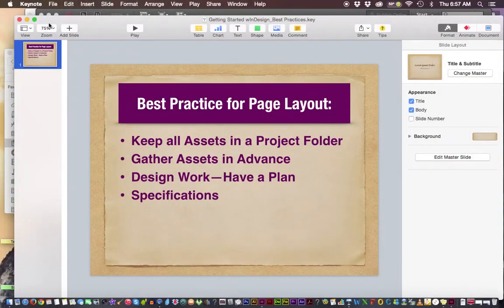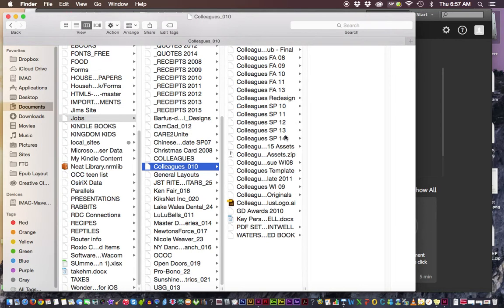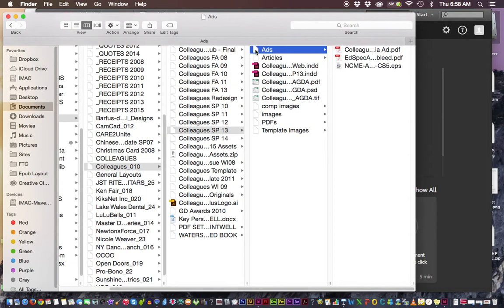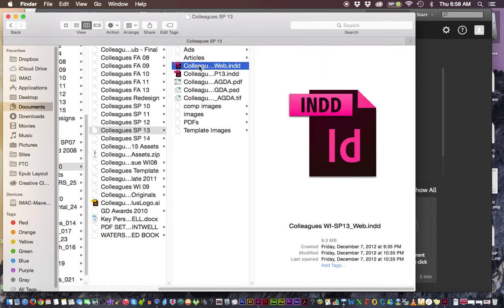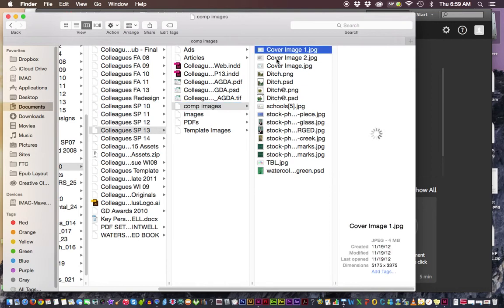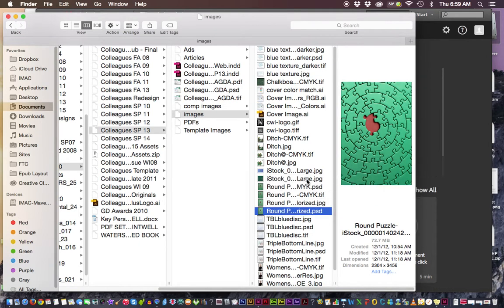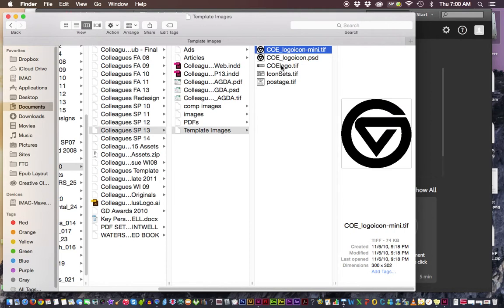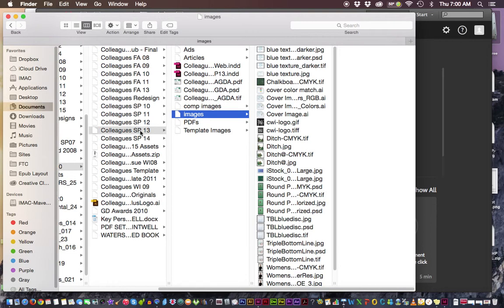InDesign Basics 04 Best Practices in Page Layout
Best Practices, things to help prepare you to create page layouts and have them produced